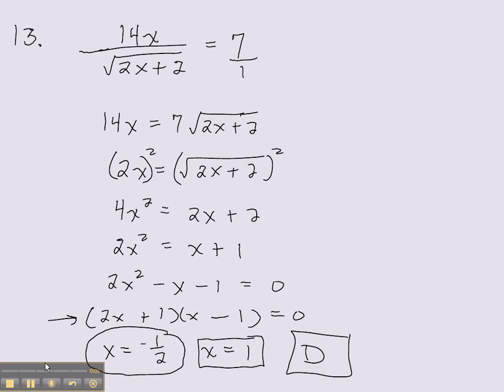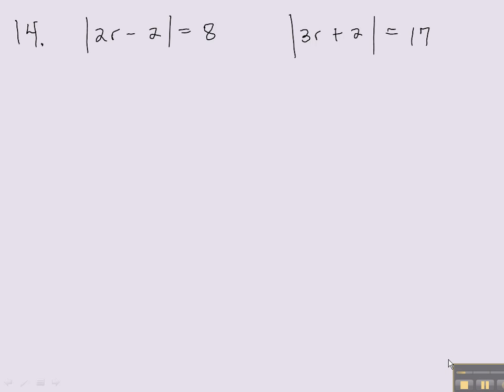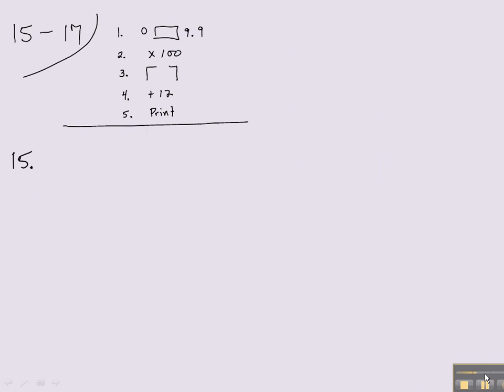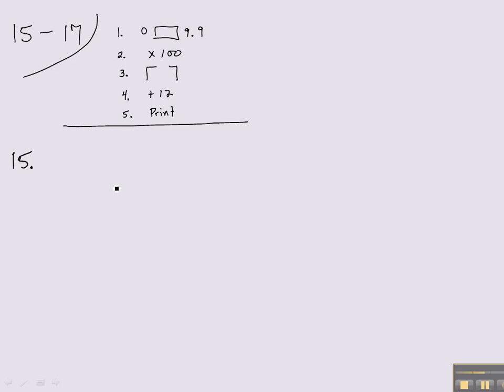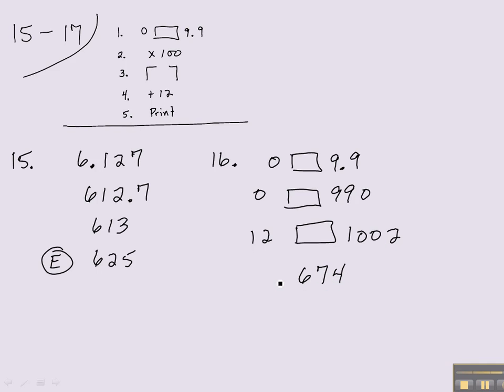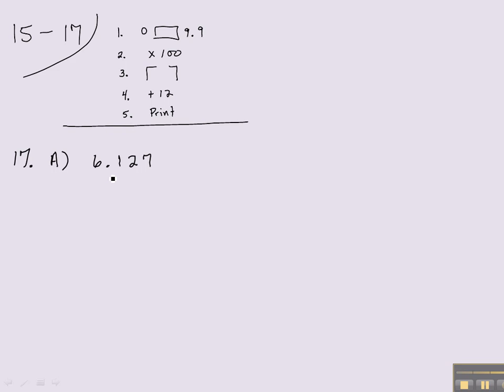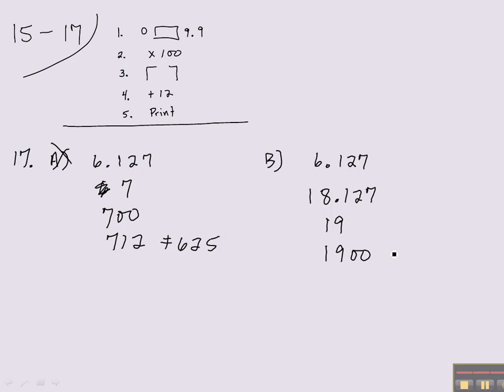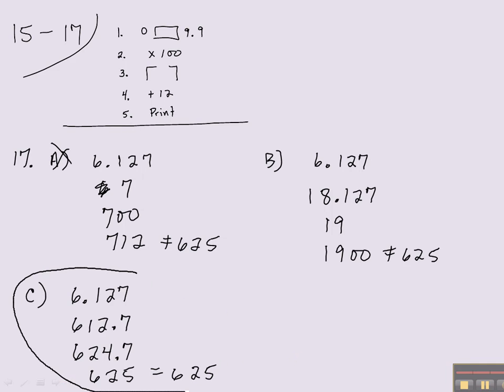Kaplan 12 Practice Tests for the SAT Test 1 Section 3 #13-17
Kaplan 12 Practice Tests Test 1 Section 3 Problems 13-17 SAT Help Math